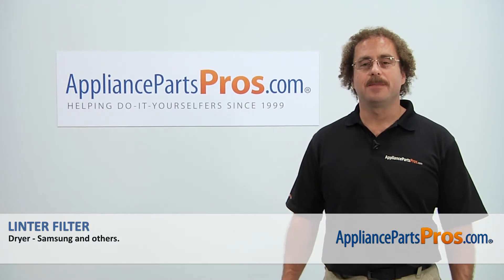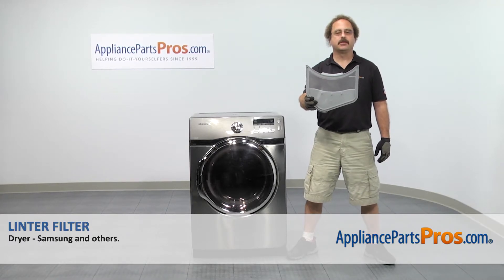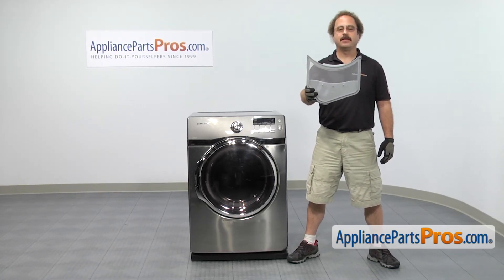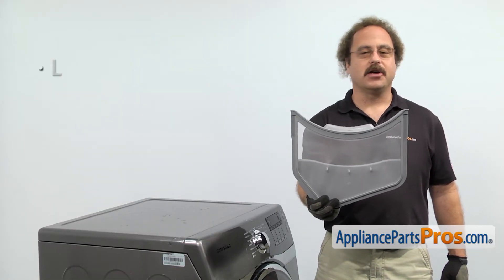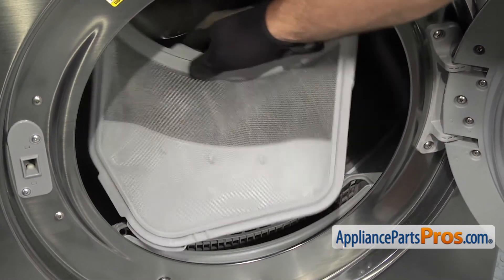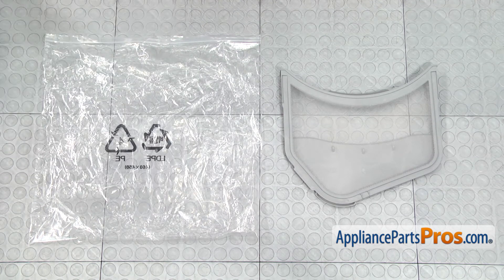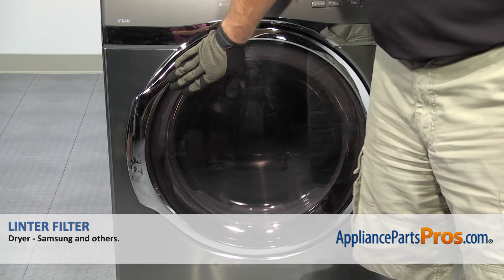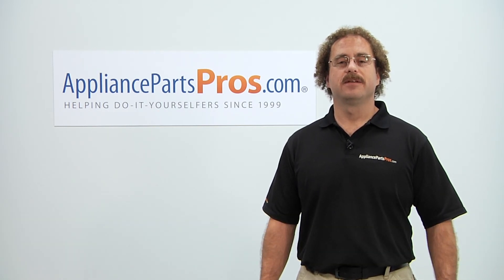How To: Samsung Lint Filter DC97-16013A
Tools: none.

This Samsung made Dryer Lint Filter replaces the following older part numbers on Samsung Dryers: 2077180, DC97-16013B.